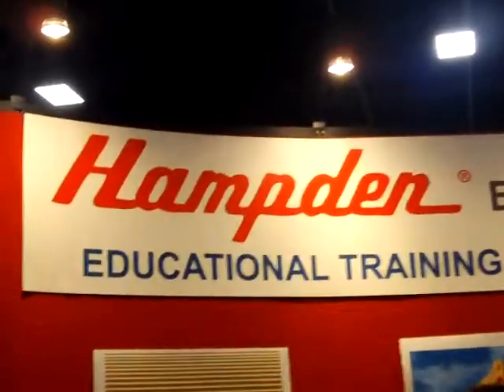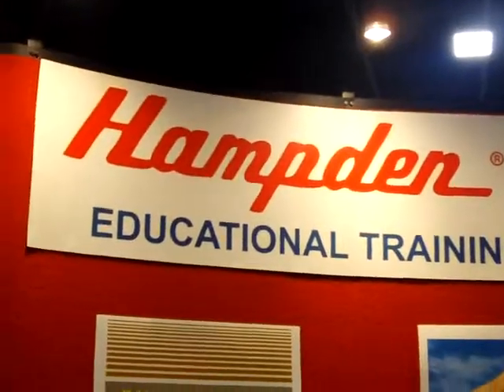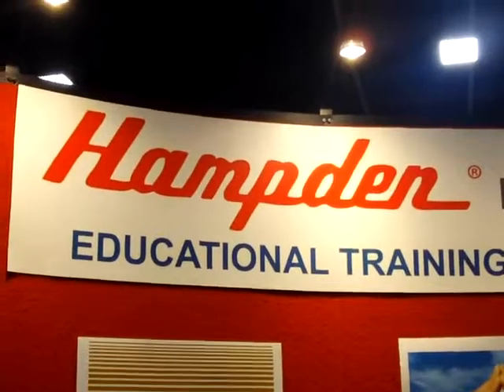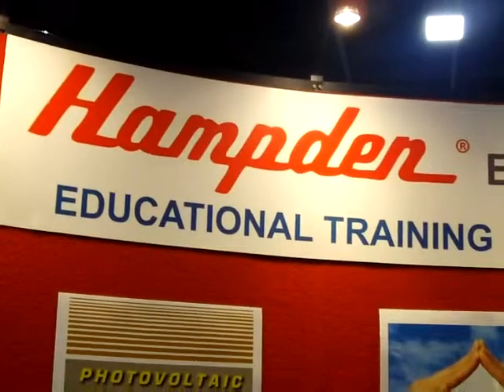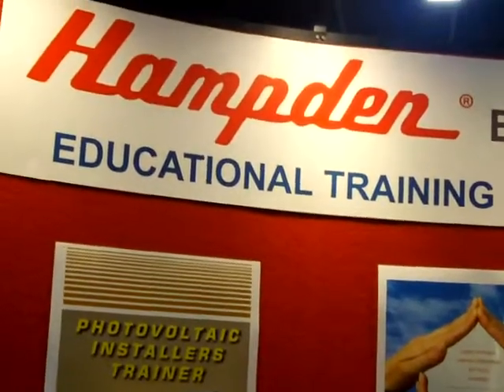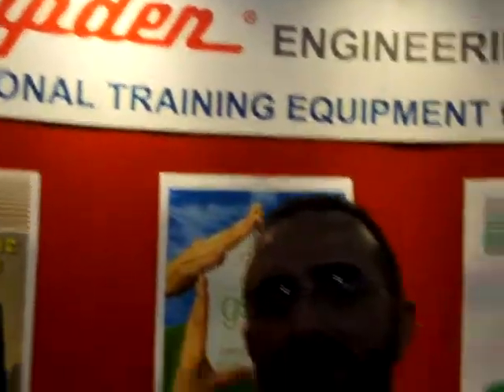Hampden display ar WIREC 2010